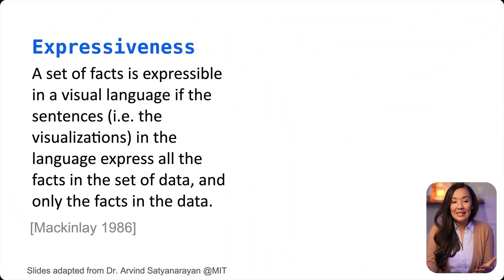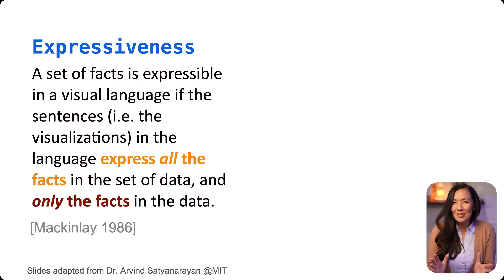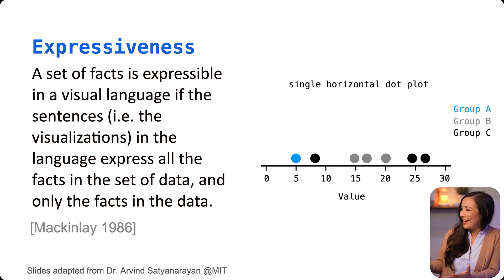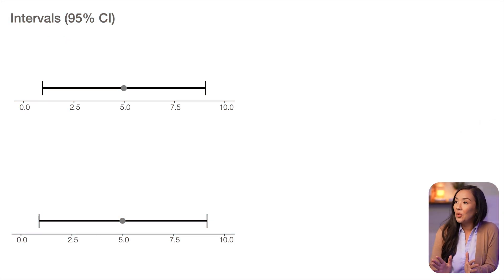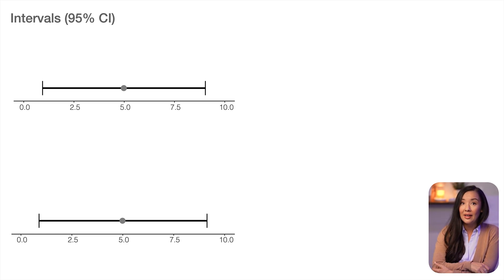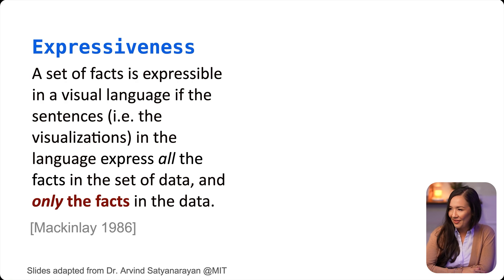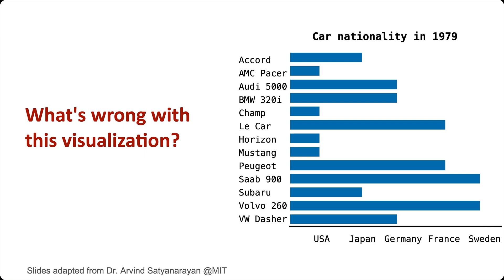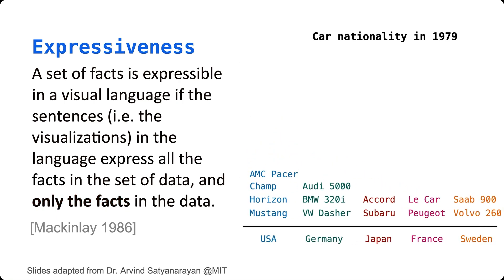What makes a "good" dat visualization?: Expressiveness in Data Visualization Explained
In this video, Dr. Padilla breaks down one of the most important principles in data visualization: expressiveness. Understanding expressiveness is key to creating effective visualizations and avoiding common mistakes that can mislead your audience. Key concepts covered in this video include:

00:00 Intro
00:41 Expressiveness principle
02:10 Hidden data points and patterns
04:46 Unintended information in charts
07:21 Choosing the right visual encoding for your data
07:49 Why 3D pie charts are problematic

How to evaluate both your visualizations and others' effectively

Whether you're new to data visualization or looking to improve your skills, this video will help you make your visualizations more accurate and impactful.

Connect with Dr. Lace Padilla: Stay updated on Dr. Padilla's latest research, projects, and insights in the field of data visualization.

Slide adapted from Arvind Satyanarayan at MIT.